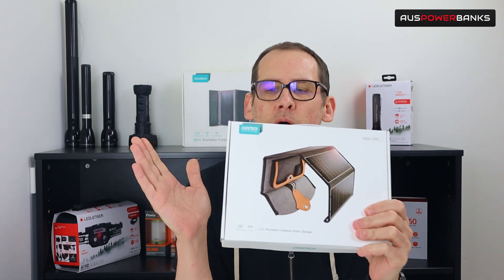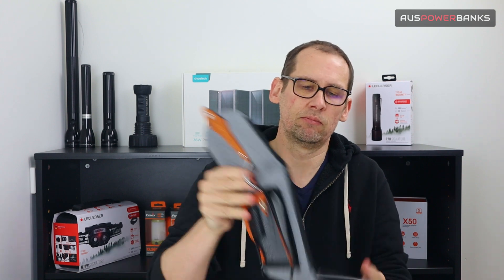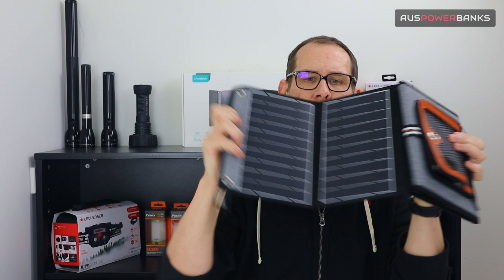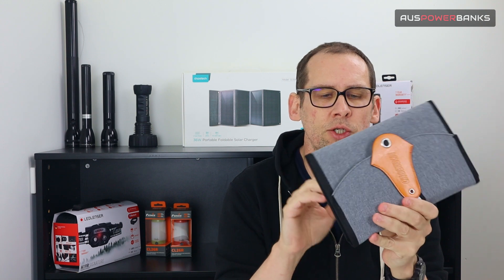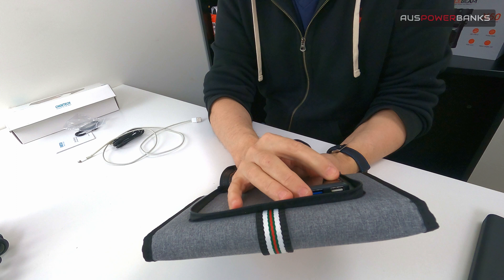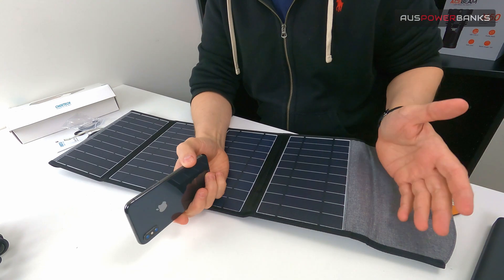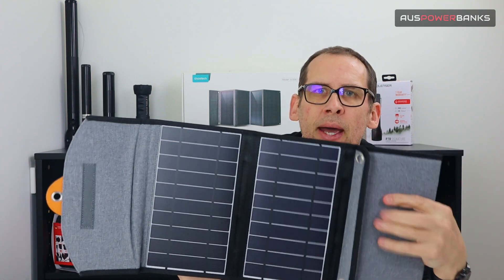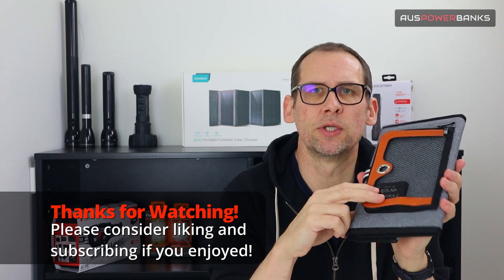ULTIMATE Foldable Solar Panel | Choetech SC005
Today we'll be looking at the SC005, a compact foldable solar panel from Choetech. We'll be breaking down the specs and features as well as taking a look at what you get in the box. Hopefully by the end of this video, you'll know whether this is the solar panel for you!